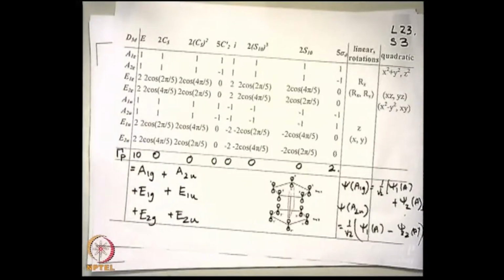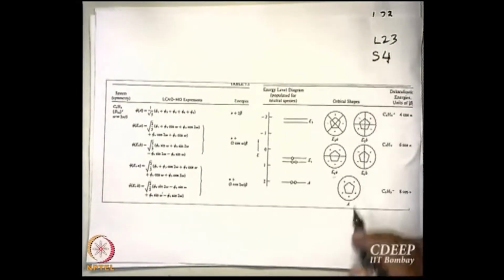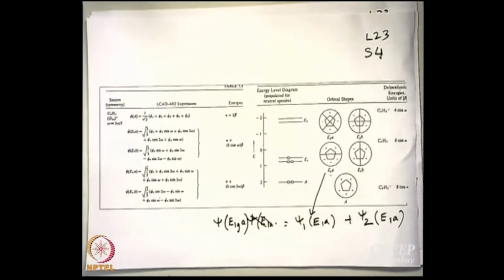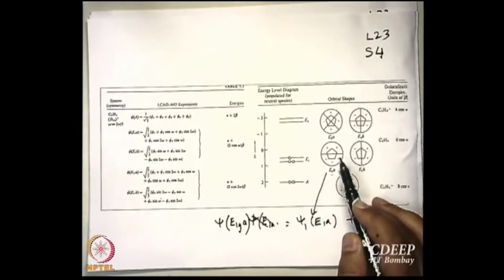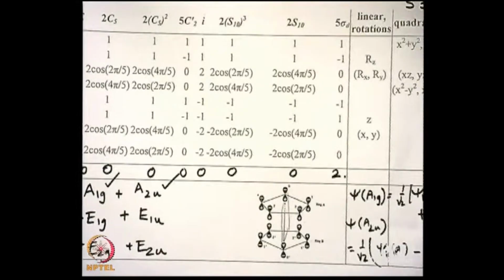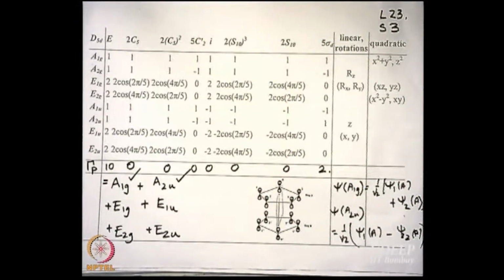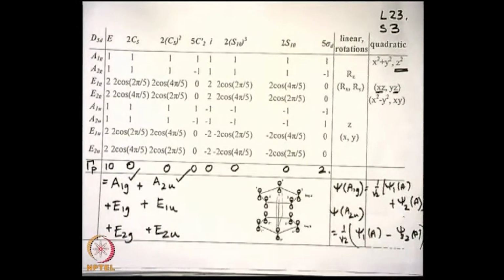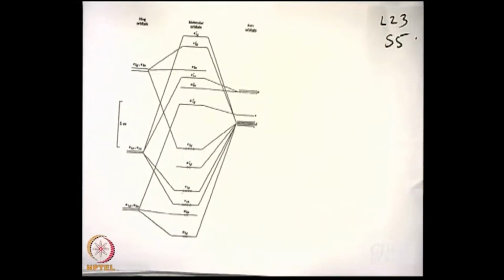Lecture 65 : MOT approach of bonding,H2O,Ferrocene